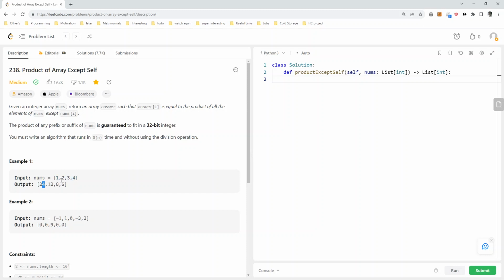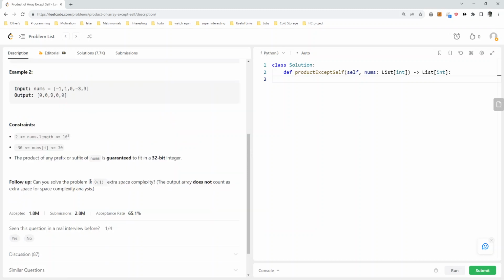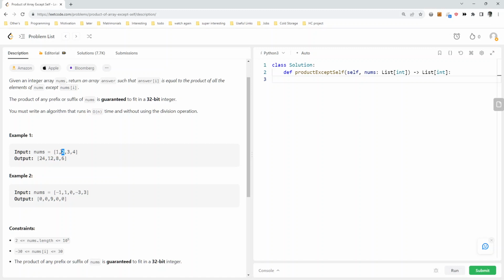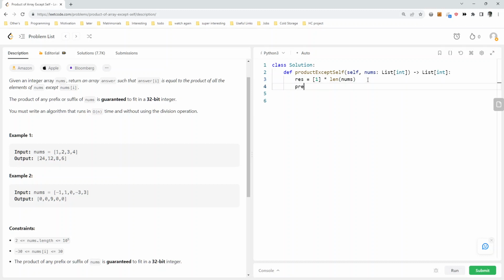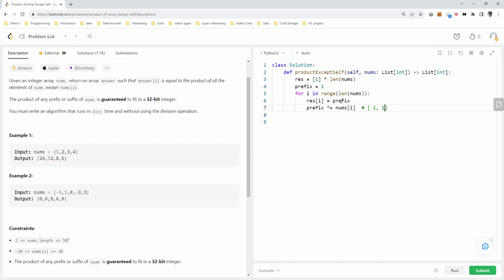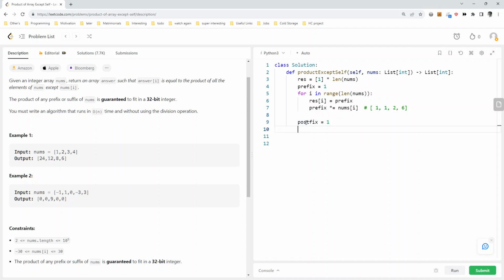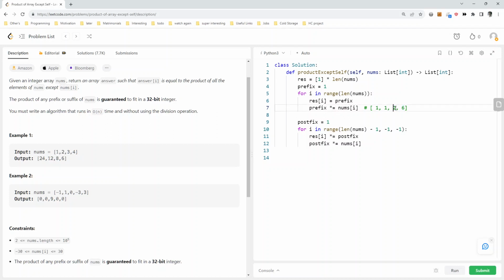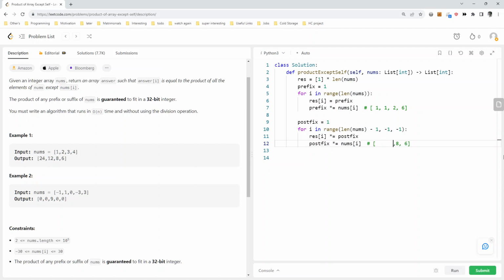6 Product of Array except self